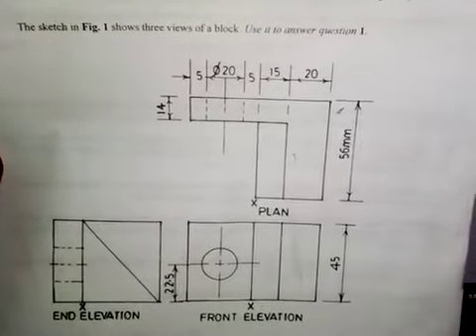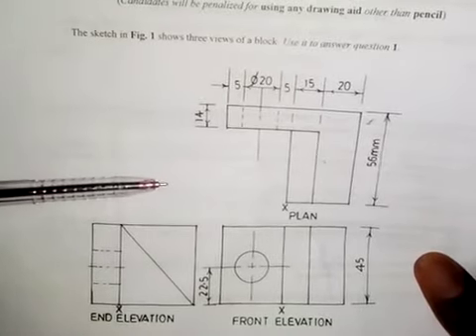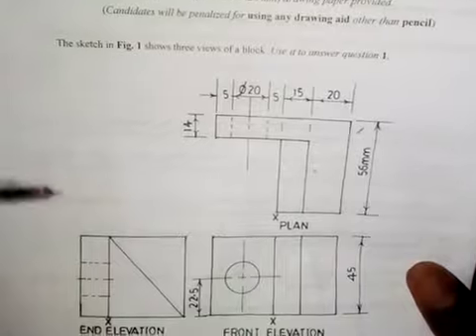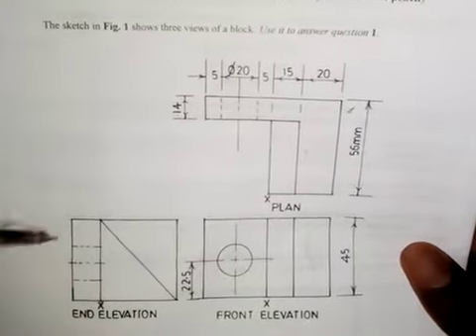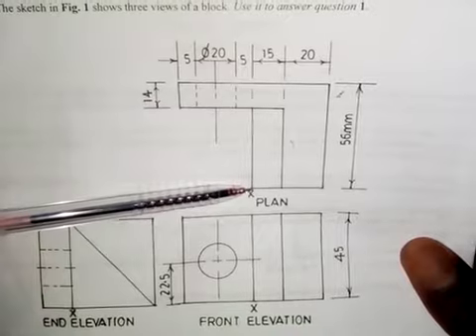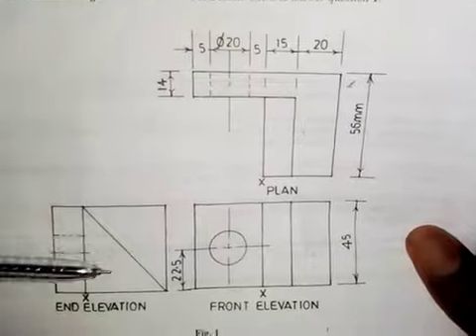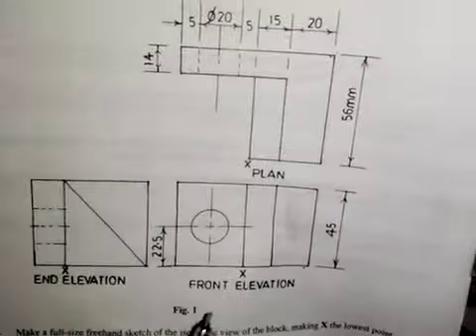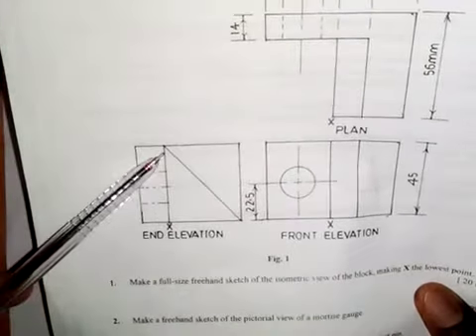Orthographic views into Isometric View